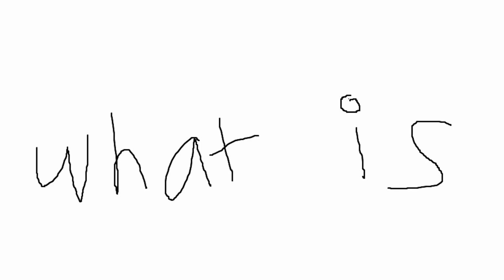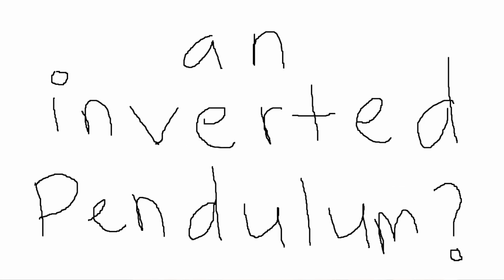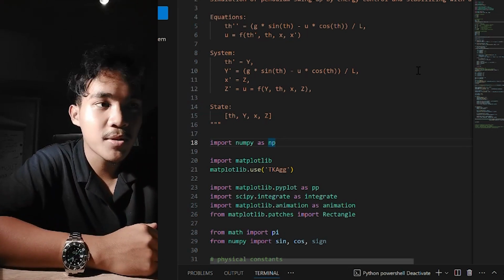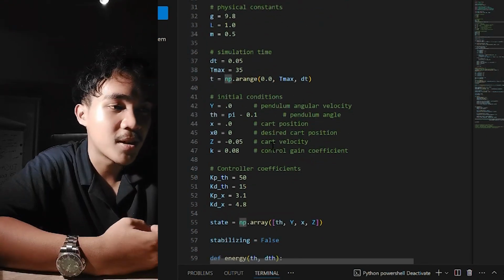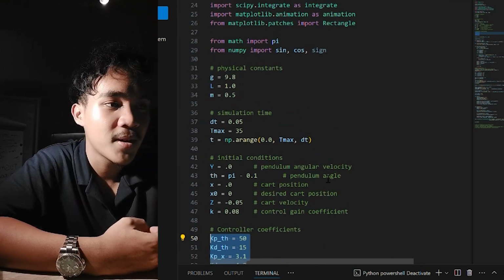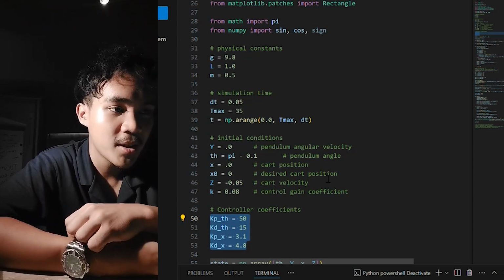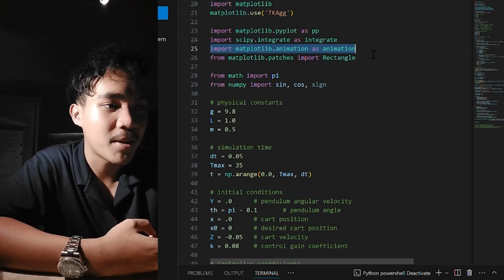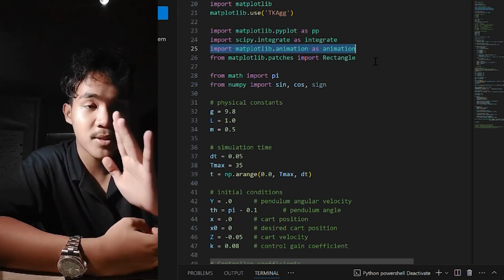Inverted Pendulum 101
In this video, we are presenting the result of our final project for Introduction of Control System class, lectured by Dr. Andi Dharmawan, S. Si., M. Cs.

Members :
Vytis Rabbani Rex 23/511414/PA/21789
Aimar Afra' 23/511547/PA/21818
Muhammad Zidan Aghazi 23/511591/PA/21826
Muhammad Arqia 23/516226/PA/22071